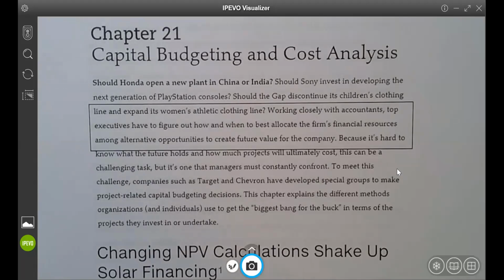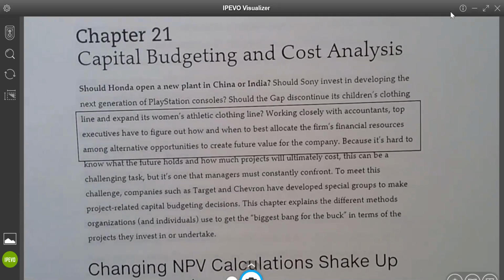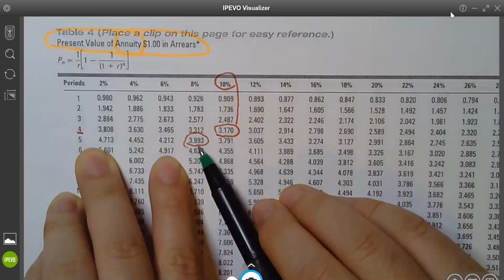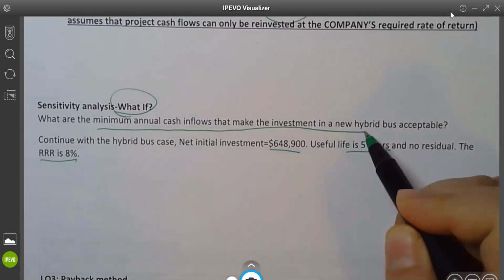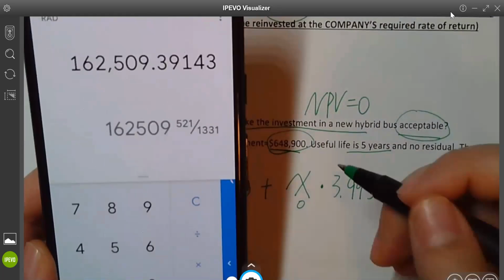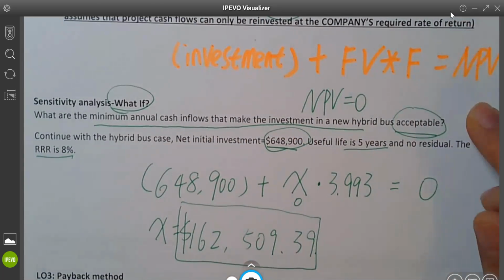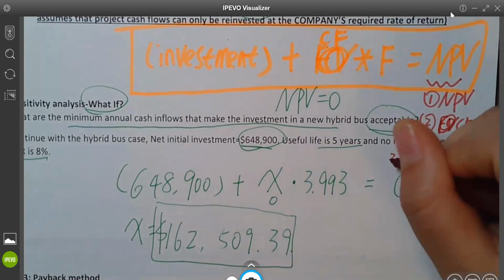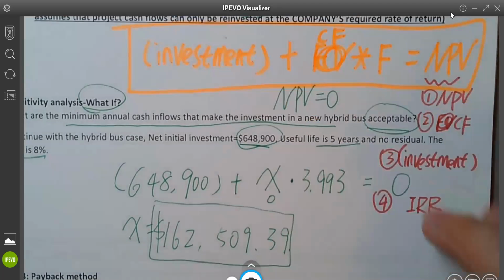ACCT312 CH21 Video 6 Payback1